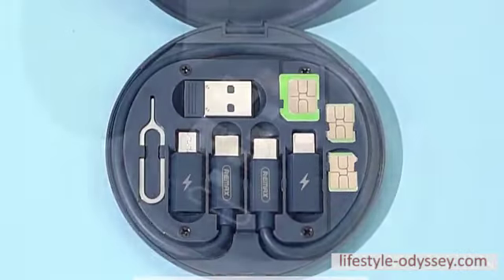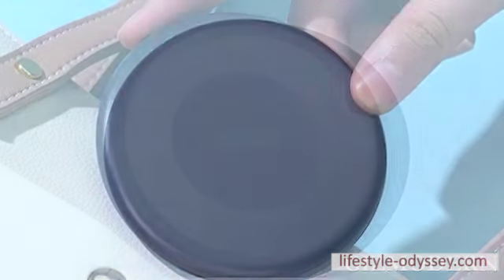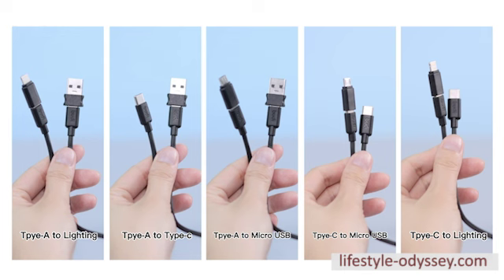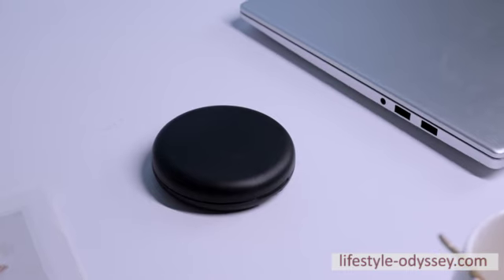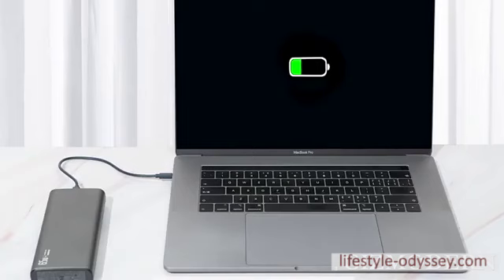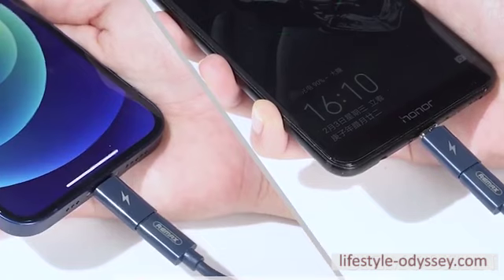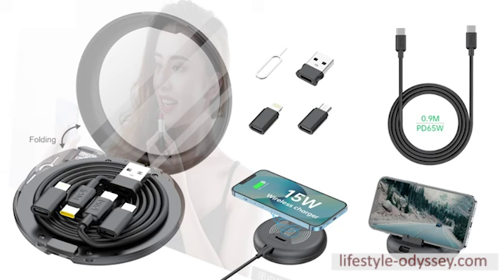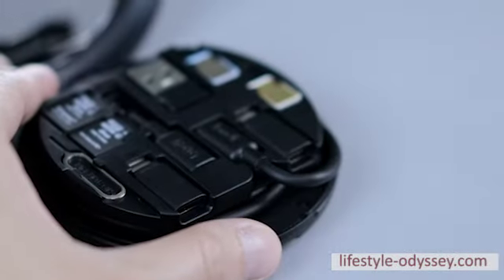9 in 1 Multifunction Fast Charger and Case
The 9-in-1 Fast Charging, Multifunction USB Cable Set and Case is a must-have accessory for anyone who is always on the go. The case is designed to keep your cables organized and easy to find, so you can grab the one you need without any hassle. Whether you're at home, in the office, or on the go, this set has you covered.